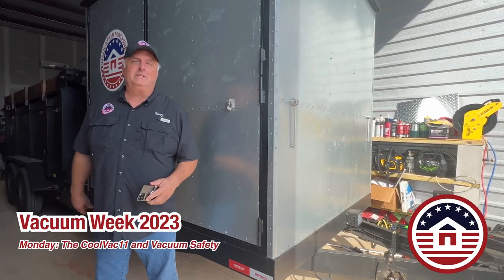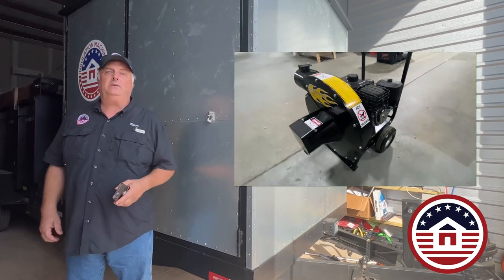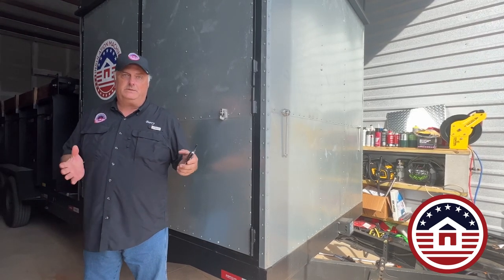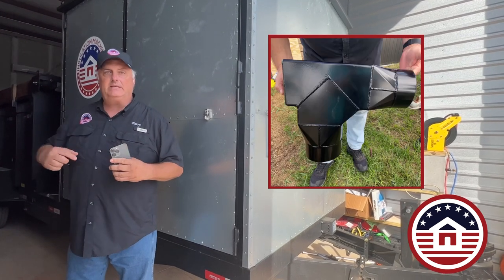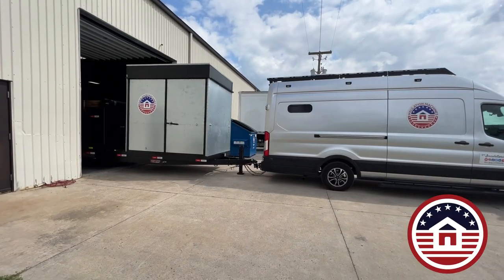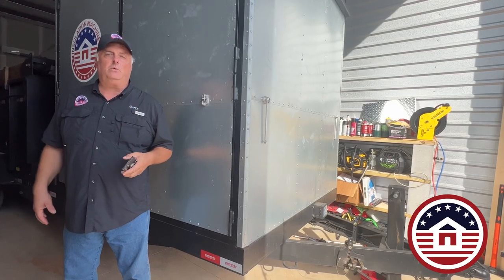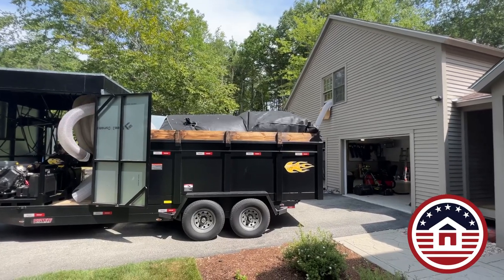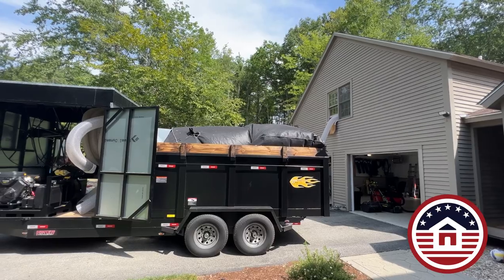Vacuum Week 2023: The CoolVac11 and Vacuum Safety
Monday of Vacuum Week 2023: The CoolVac11, Vacuum Safety, and the Combination Vacuum Dump Trailer.

All week we are featuring the CoolVacs Insulation Removal Vacuums by Cool Machines. Check out our Instagram and Facebook accounts to see all our posts.

Have Questions? Post them in the comments and we will answer them during tomorrow’s live video.

Find us ONLY as:
Insulation Machines
Barry Pendley
877-909-USMADE
InsulationMachines.net